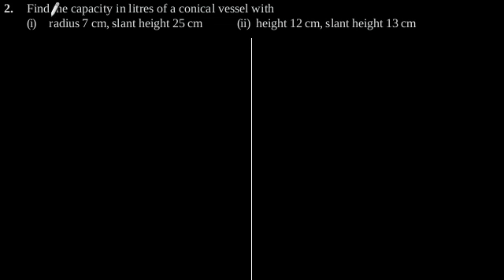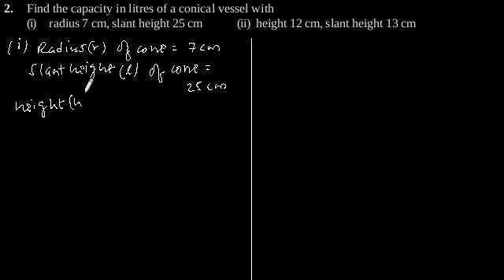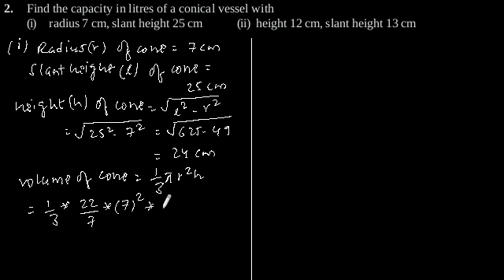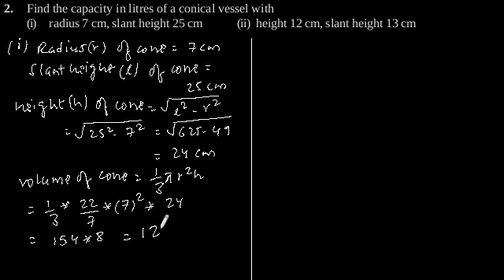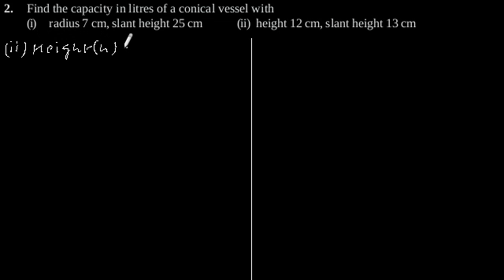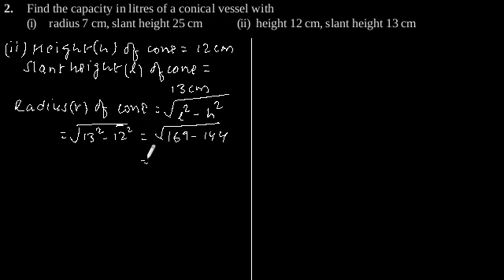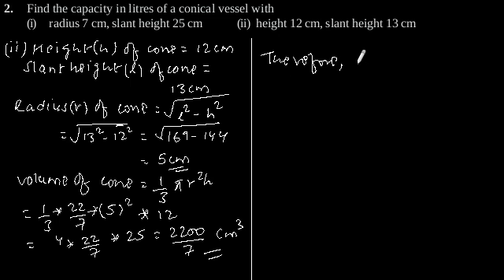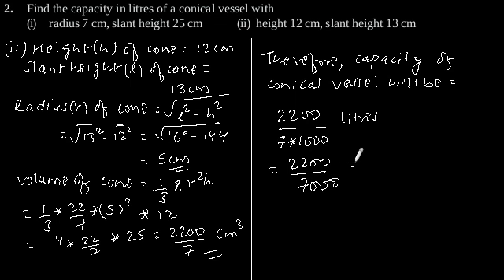CBSE Class-9 Maths NCERT solution - Surface Areas And Volumes - Exercise 13.7 - Problem 2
Find the capacity in litres of a conical vessel with
(i) radius 7 cm, slant height 25 cm
(ii) height 12 cm, slant height 13 cm